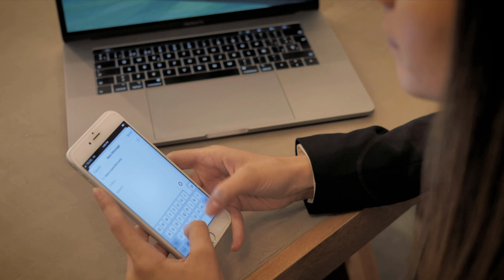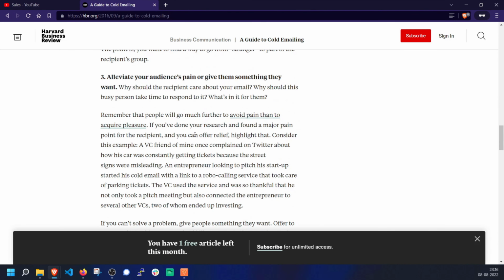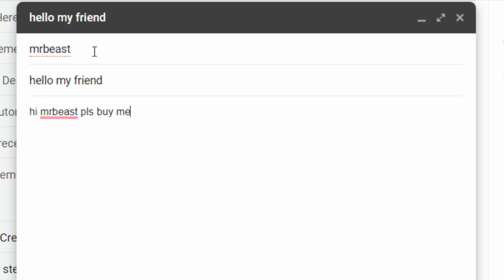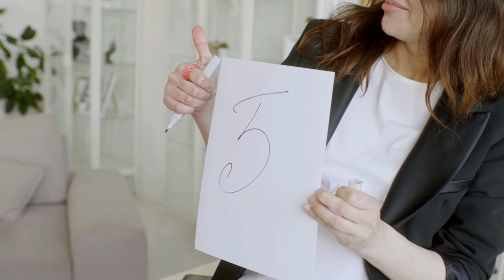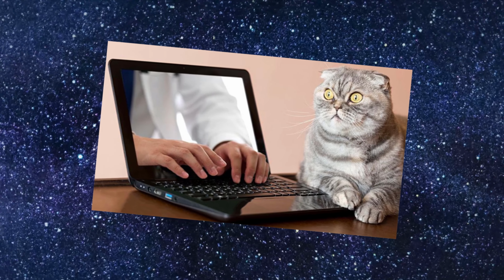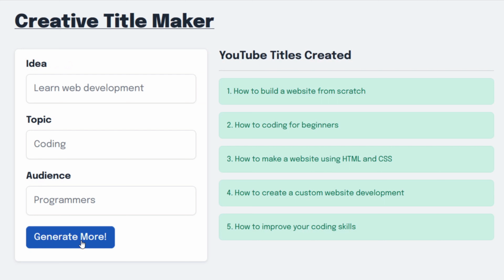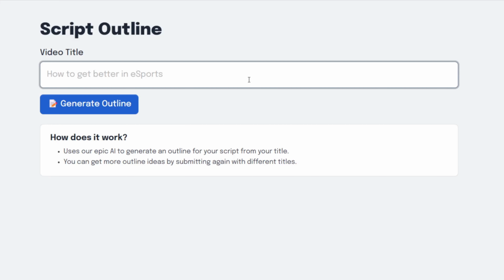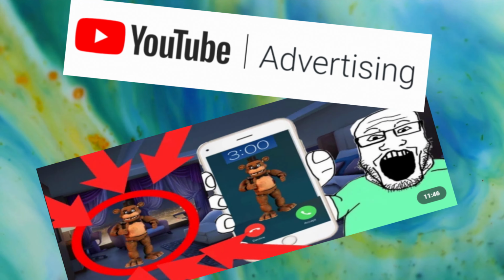I Tried Marketing my AI App — Startup Sales & Growth 📈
Last time, I rebuilt CreatoWise.com, an AI SaaS Startup for YouTubers in just a single week! And today in this video, I tried marketing it.

More about CreatoWise -
With CreatoWise, you can Generate Viral Video Ideas, Find Trending Keywords, and Optimize Video Titles with our epic AI.

About me -
Hi, I'm Hemesh (heymesh), a 15-year-old coder/wannabe growth guy who loves building dumb SaaS apps.